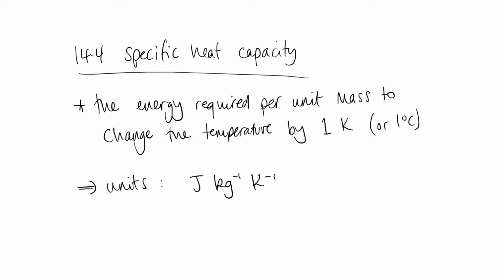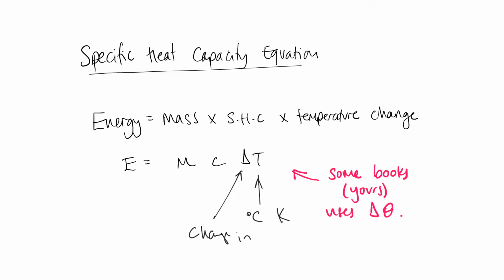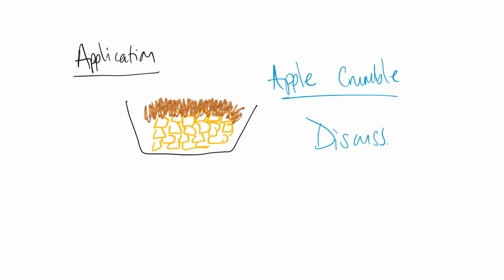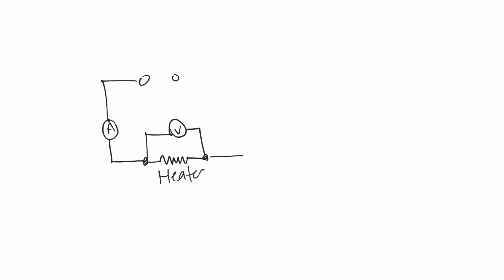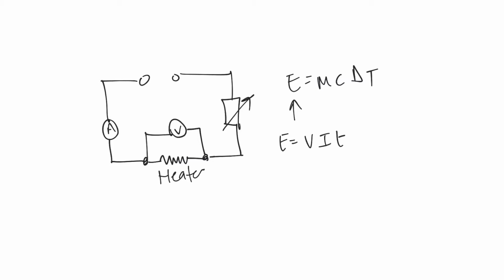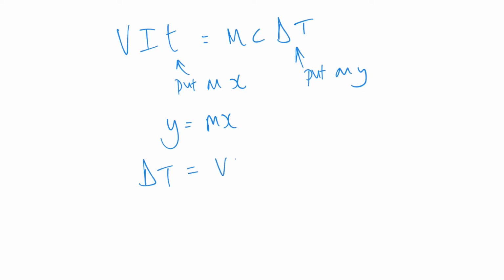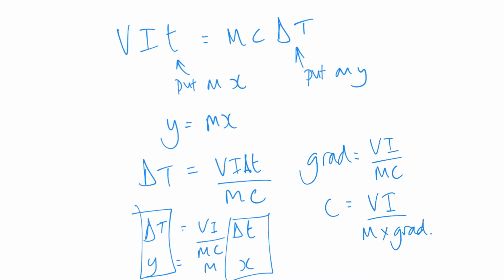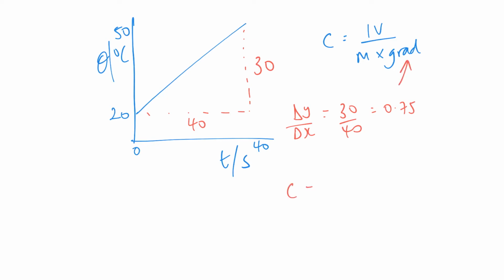14.4 Specific Heat Capacity